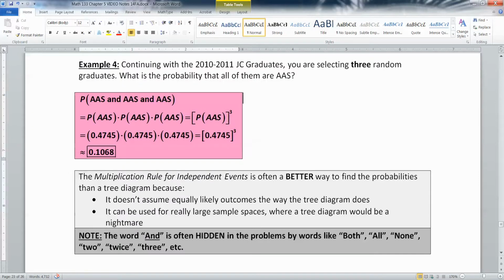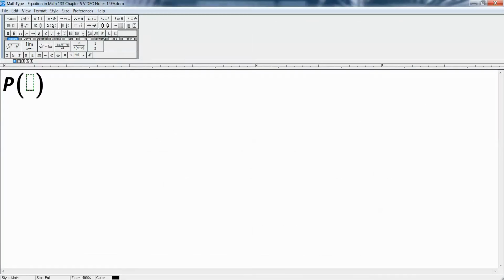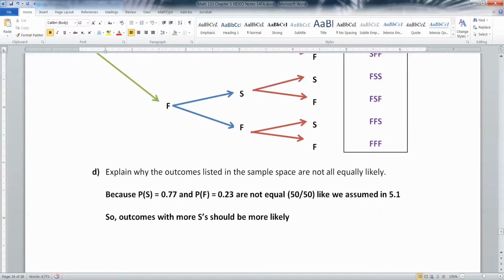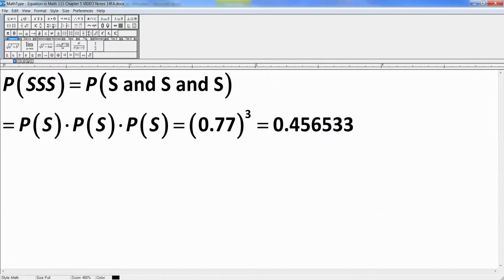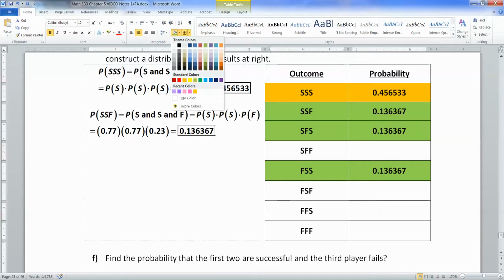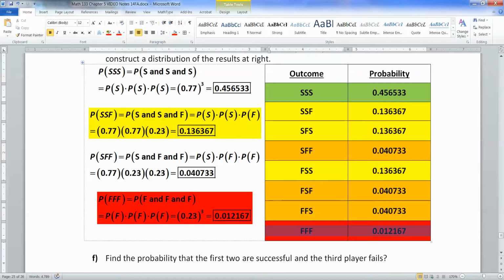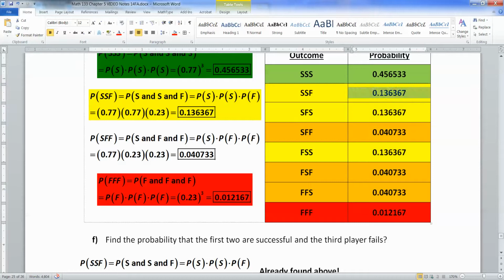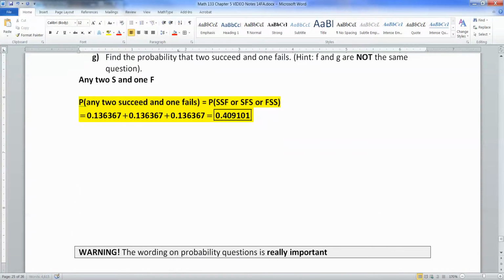5.3 - Part 2 of 3 - Math 133 Lectures FA14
Covers:
The word "and" with probability
Multiplication Rule for Independent Events
Wording in probability questions